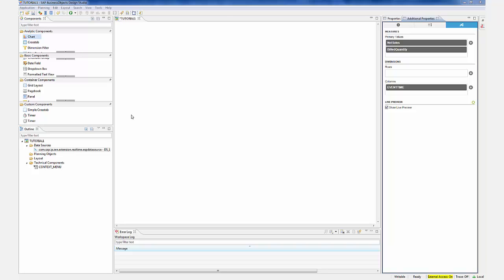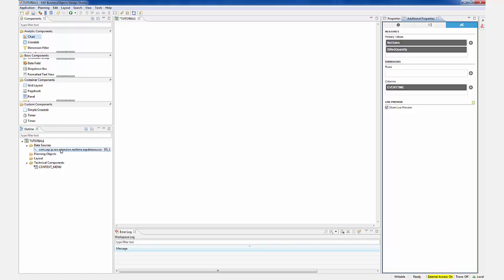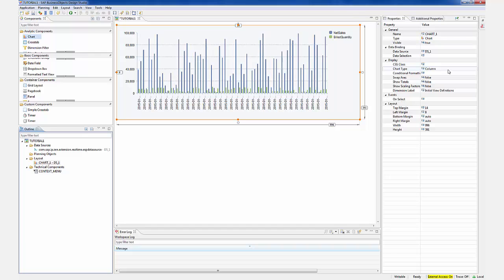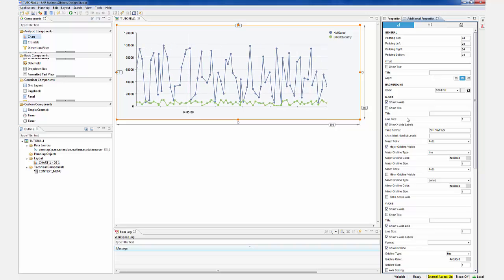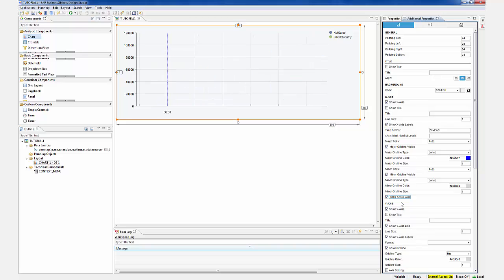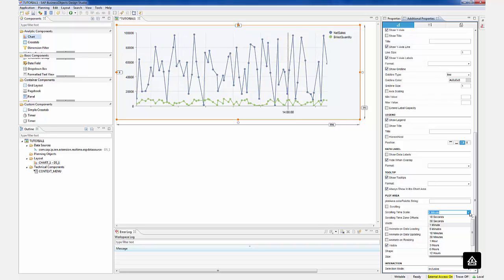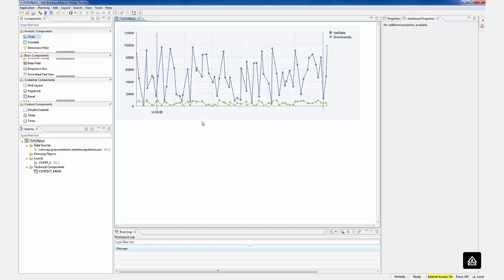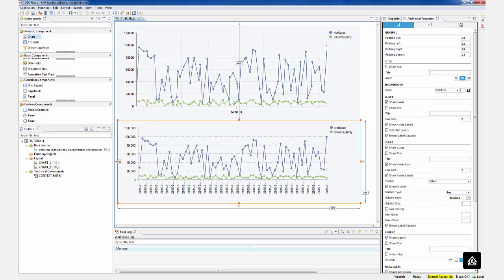Create a time-based line chart with streaming data source: Design Studio 1.4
The Time Based Line chart is a chart extension to which the streaming data source can be connected.

It can also be connected to standard Design Studio data sources such as BW and HANA.